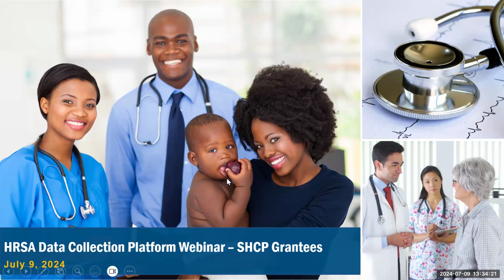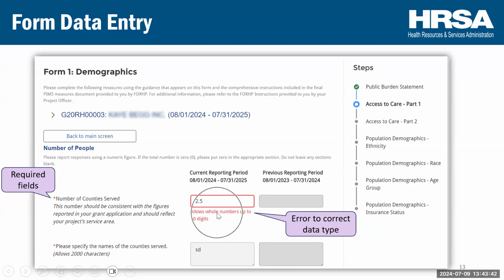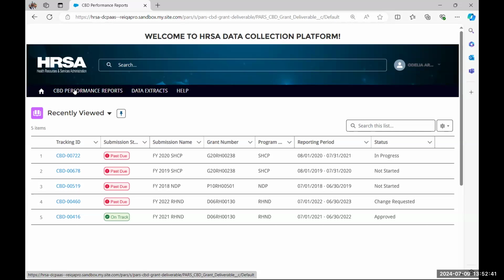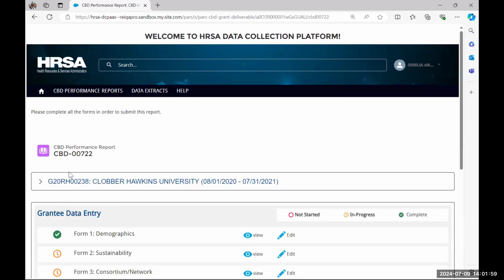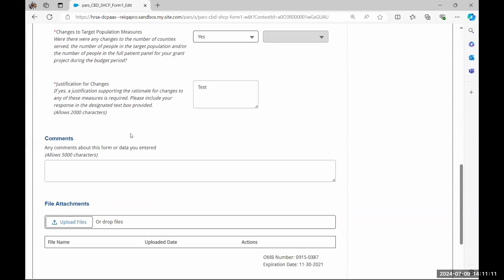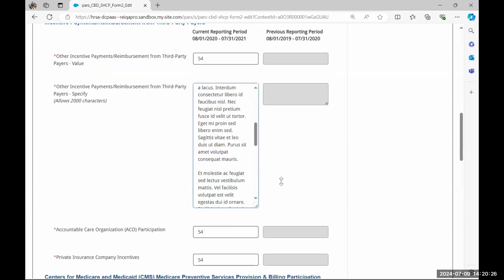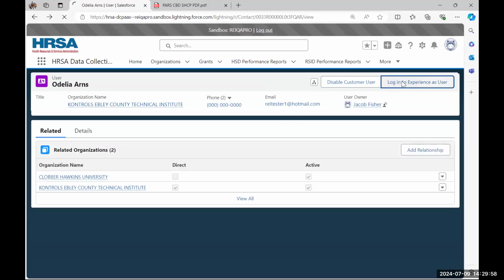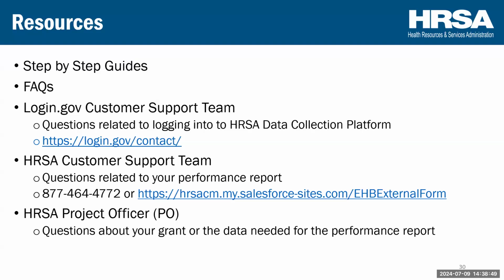HRSA Data Collection Platform Webinar - SHCP Grantees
This video is a recording of the Federal Office of Rural Health Policy (FORHP) Community Based Division (CBD) Small Health Care Provider (SHCP) Modernized Performance Improvement Measurement System (PIMS) webinar. It provides a walkthrough of the new HRSA Data Collection Platform for Performance Reporting.